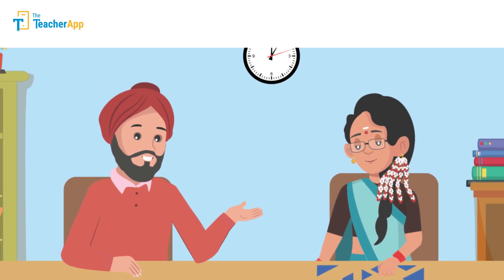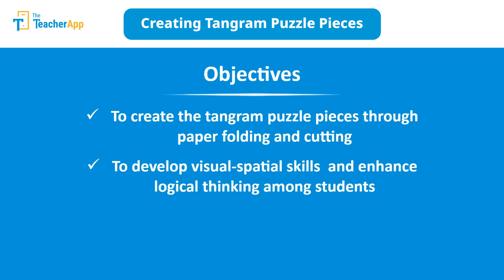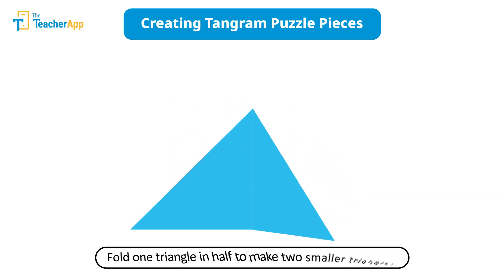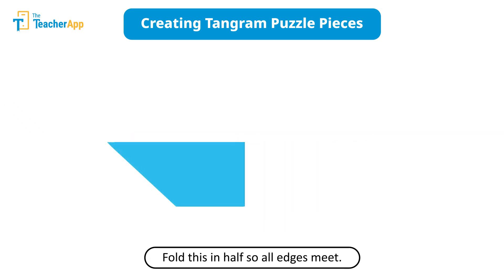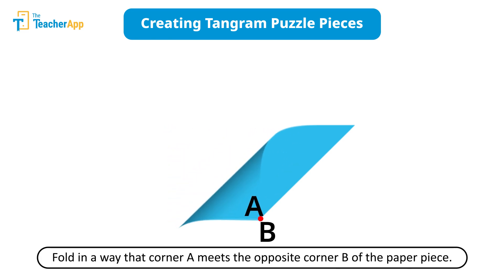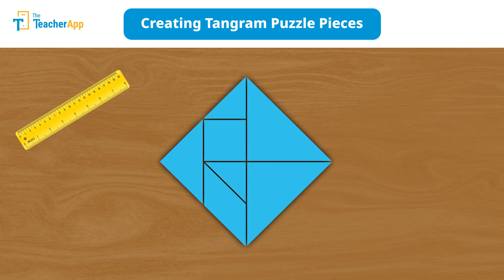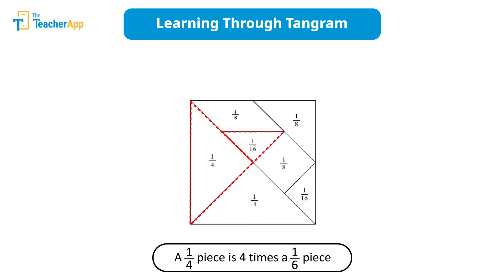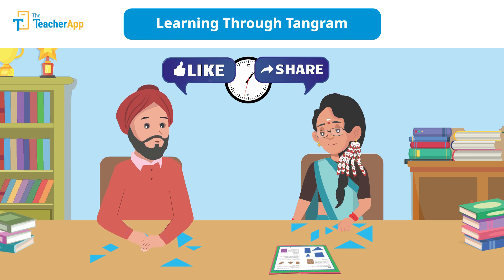What is a Tangram | Tangrams for Visual-Spatial & Logical Thinking | Math Activities for Class 3-5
Discover the Ancient Art of Tangram - A Fun and Creative Activity for Kids! Get ready to unleash your creativity and problem-solving skills with the fascinating world of Tangram!

In this video, we'll show you how to make Tangram shapes, explore different Tangram solutions, and provide a fun and interactive Tangram activity for kids to enjoy. From simple to complex designs, we'll guide you through the process of creating unique Tangram shapes using the traditional 7-piece puzzle.

Whether you're a parent, teacher, or simply a craft enthusiast, this video is perfect for anyone looking to introduce kids to the world of Tangram and its many benefits. So, sit back, relax, and get ready to learn how to make Tangram shapes, explore Tangram solutions, and enjoy a fun Tangram craft activity that will stimulate your child's cognitive development and creativity.